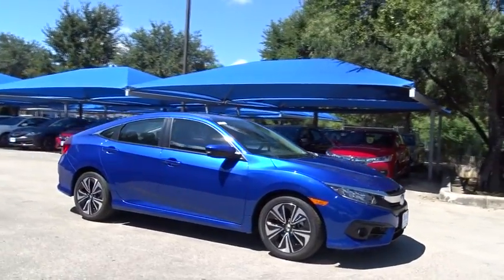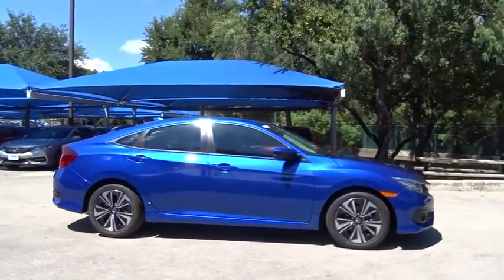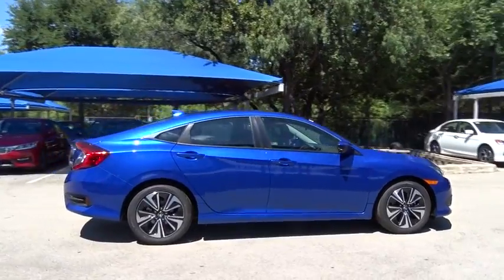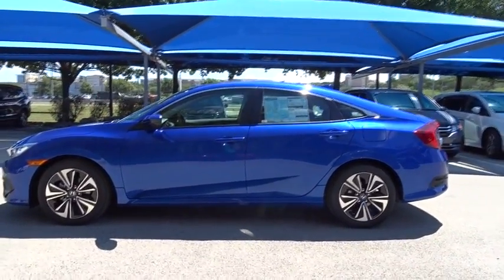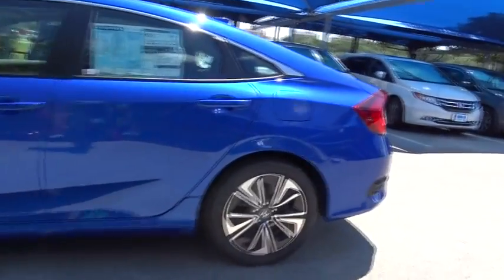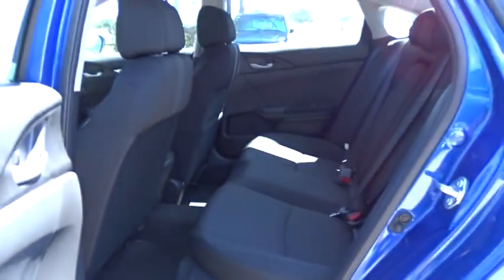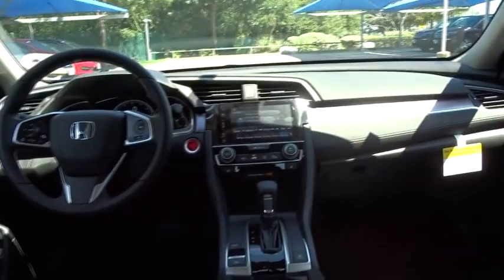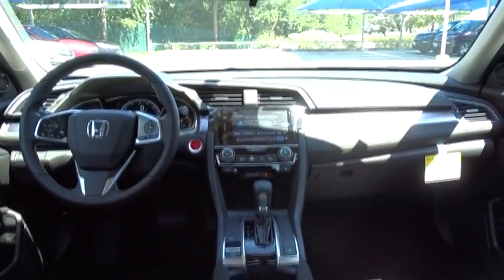2016 Honda Civic San Antonio, Austin, Houston, Boerne, Dallas, TX H163010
2016 Honda Civic

Gunn Honda
14610 IH-10 W

New In Stock. Safety equipment includes: ABS, Traction control, Curtain airbags, Passenger Airbag, Front fog/driving lights...Other features include: Bluetooth, Power locks, Power windows, Sunroof, Heated seats...